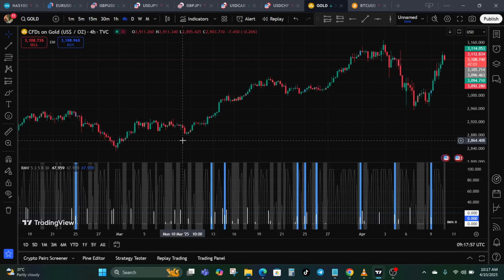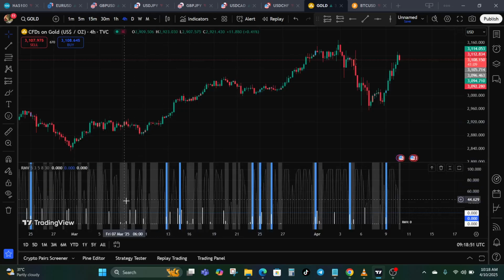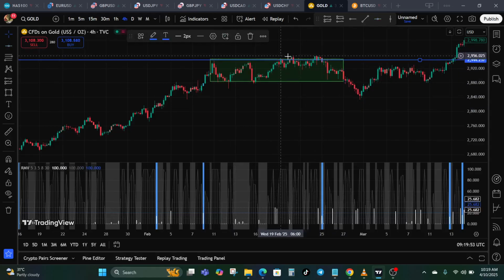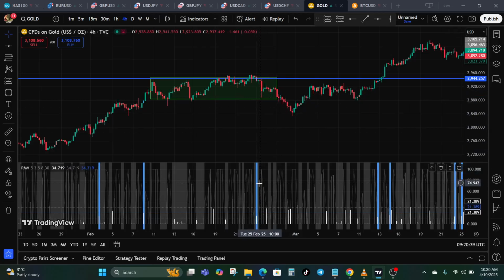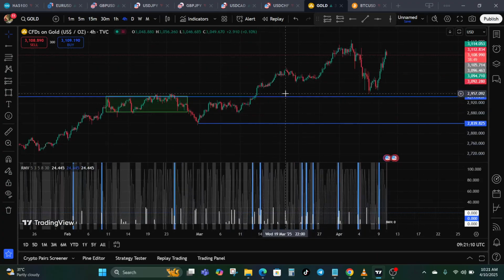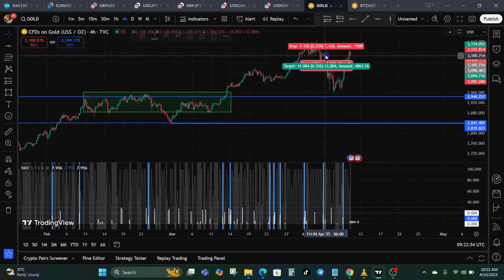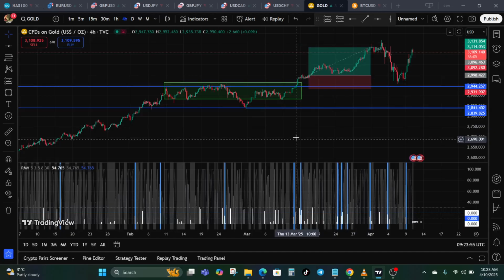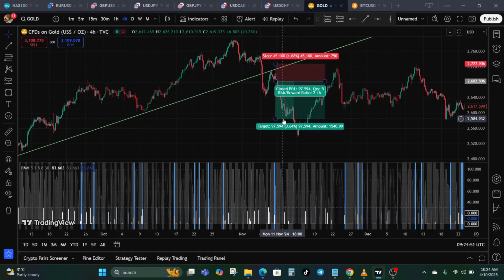How to Catch Massive Breakouts Using the Relative Measured Volatility Indicator (RMV)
Looking to level up your breakout trading game? In this video, I’ll break down exactly how to trade breakout setups using the Relative Measured Volatility (RMV) Indicator. Whether you’re a beginner or an experienced trader, understanding volatility and how to use it to your advantage is a game-changer—and the RMV indicator is one of the most underrated tools in the market.

Breakouts can be powerful—but only if you catch the right ones. Too many traders get caught in false moves or enter too late. That’s where the RMV comes in. It measures the actual volatility relative to the market's behavior, helping you identify when the market is primed for a breakout. I’ll show you how to use RMV to avoid fakeouts, time your entries, and align with market momentum.

Drop a comment if you want me to cover more advanced volatility-based setups in the next video!